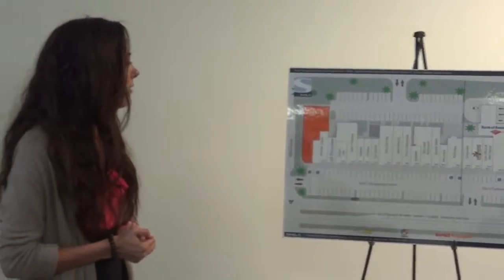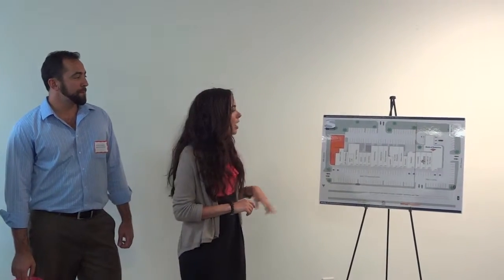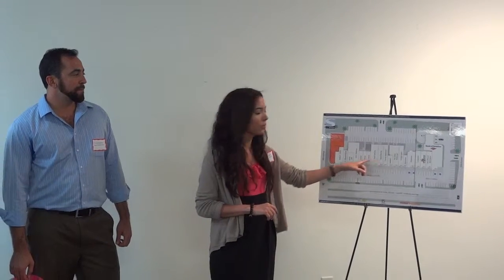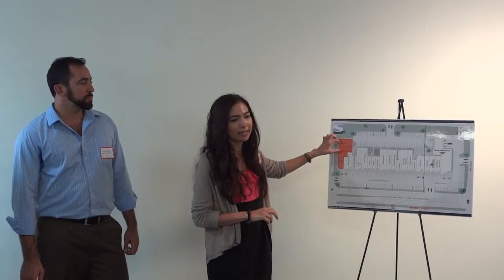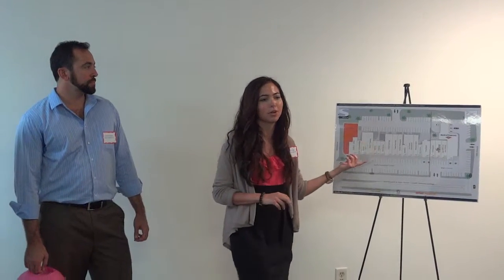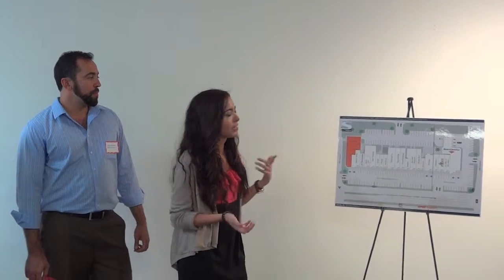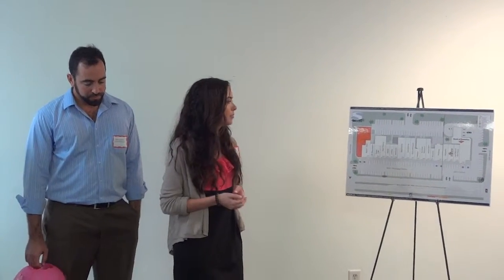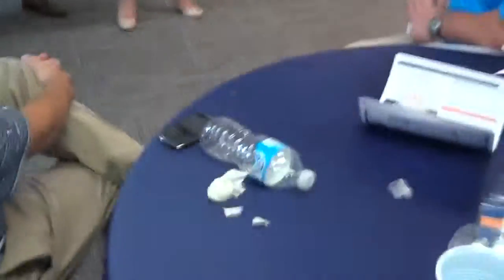Saglo Summer Broker Lunch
Saglo Leasing Associate Lysdel Tellez discusses availability at Jack's Shopping Center.